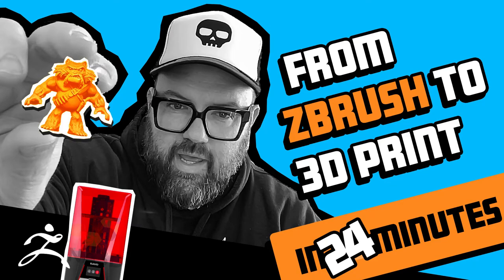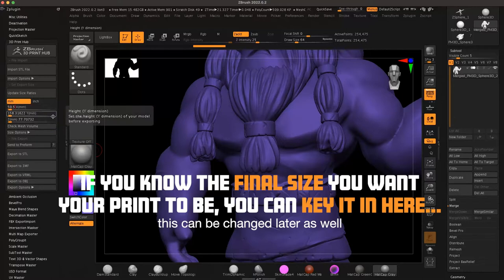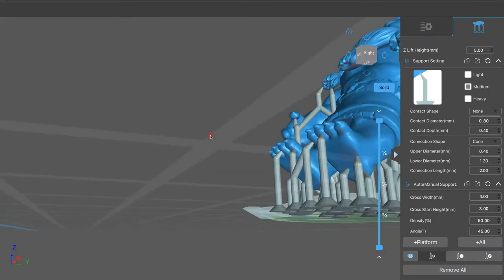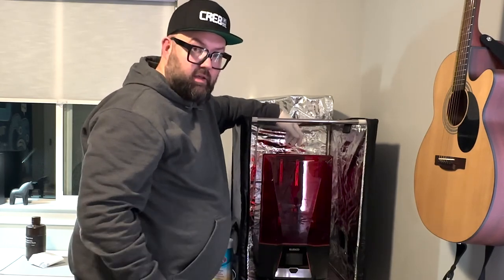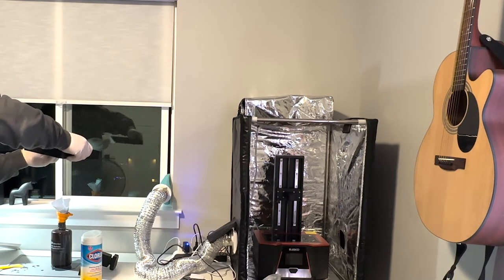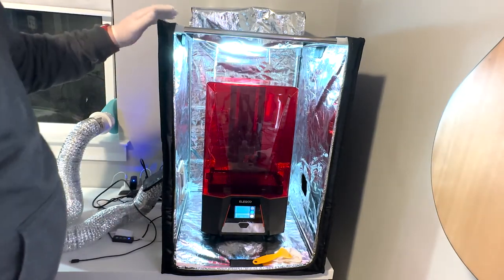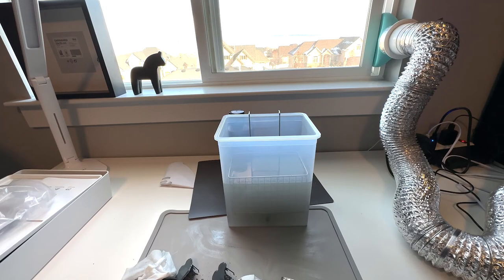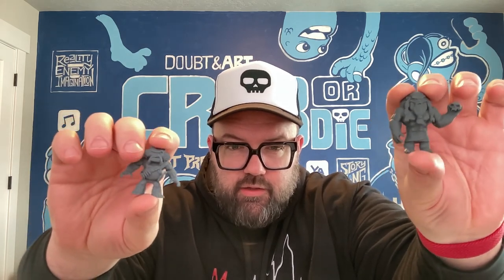From ZBrush to 3D Print — In 24 Minutes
Itching to put that new 3D SLA resin printer to good use?!  Want to make your own mini-figs?!  I pick up where I left off in the last video and show you my process for exporting your model from ZBrush, slicing in Chitubox and printing on the Elegoo Saturn 2!

Let me know if you have any questions or would like me to cover any area in more detail.